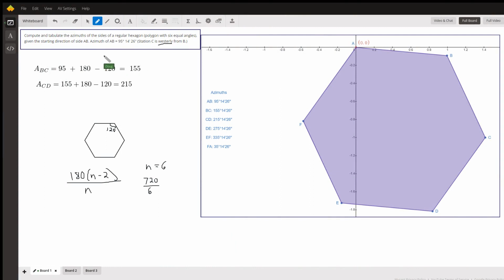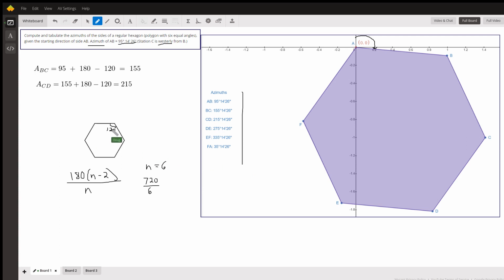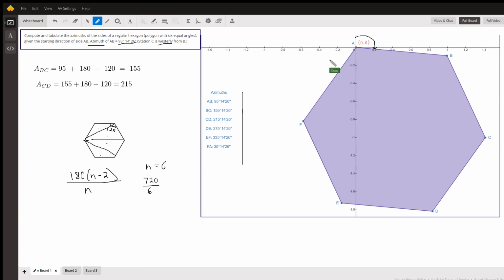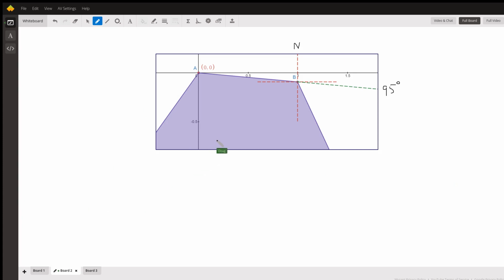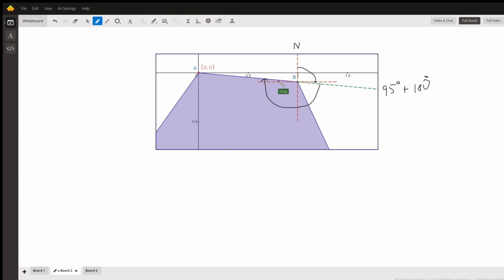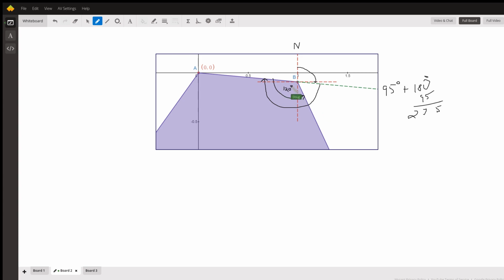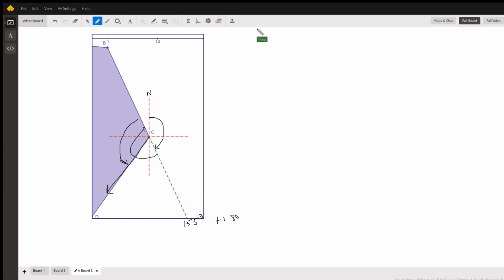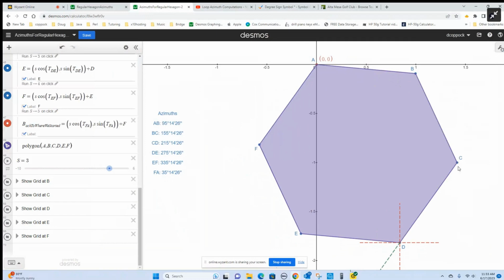Given the Azimuth of one side of a regular hexagon find the azimuths of the remaining sides.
Question: Compute and tabulate the azimuths of the sides of a regular hexagon (polygon with six equal angles), given the starting direction of side AB. Azimuth of AB= 95° 14’ 26” (Station C is westerly from B)
Elementary SurveyingCompute and tabulate the azimuths of the sides of a regular hexagon (polygon with six equal angles),given the starting direction of side AB. Azimuth of AB = 95° 14’ 26” (Station C is westerly from B.)Please help me I do not know how to solve this step by step. I am currently new to this topic. Really appreciate any help.

Answered By:

Doug C.